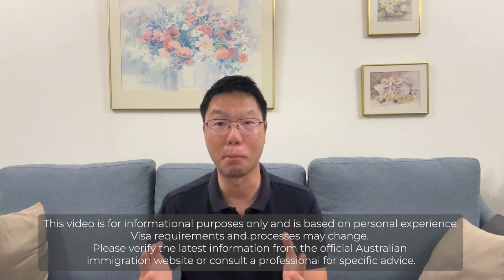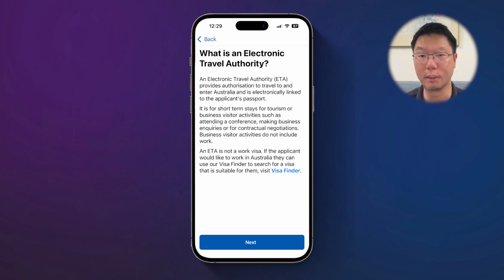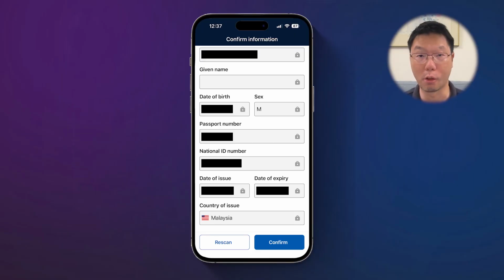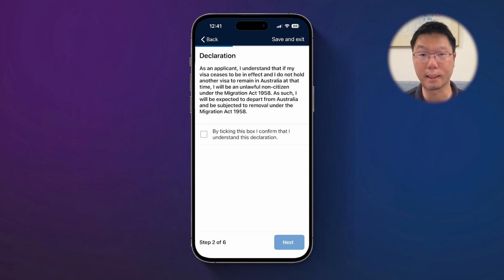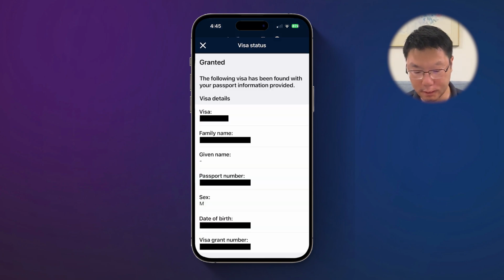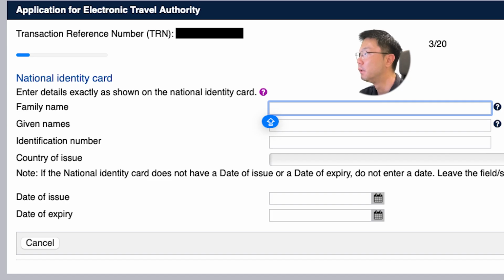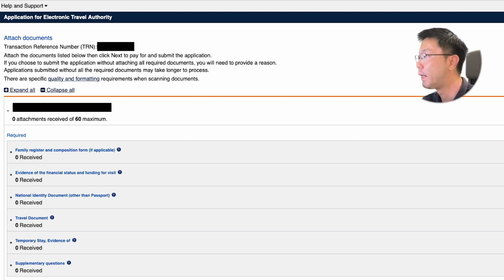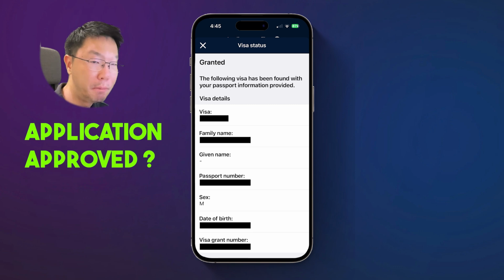Australian Tourist Visa REJECTED? (Subclass 601 Electronic Travel Authority)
In this tutorial, learn how to get approved? for the Australian Tourist Visa Subclass 301 (Electronic Travel Authority - ETA) from Malaysia. I’ll guide you step by step through the ETA application process, ensuring you understand the requirements and how to fill in the necessary forms. If you’re planning to travel to Australia, this video is for you!